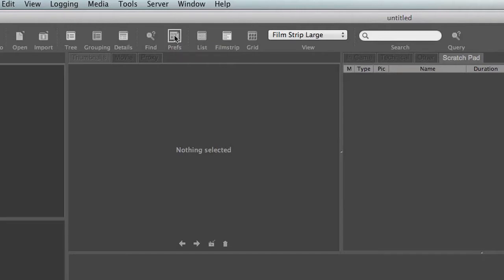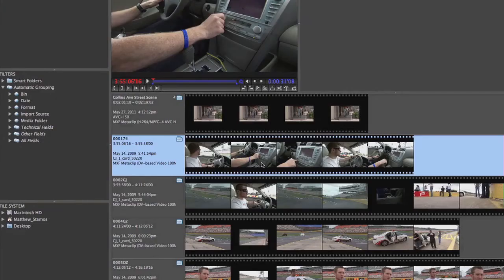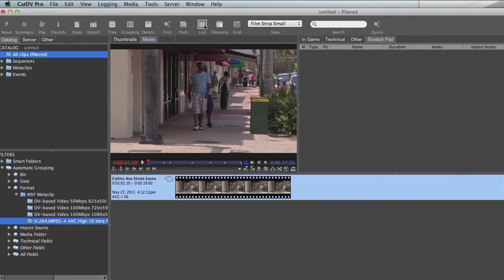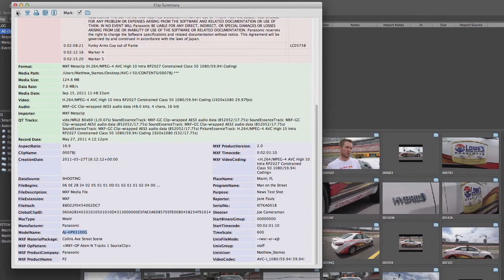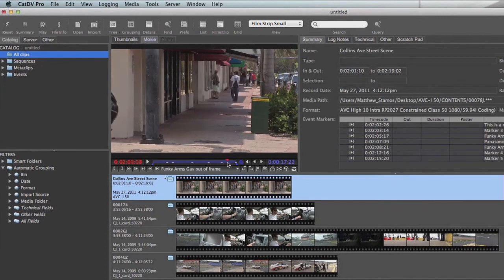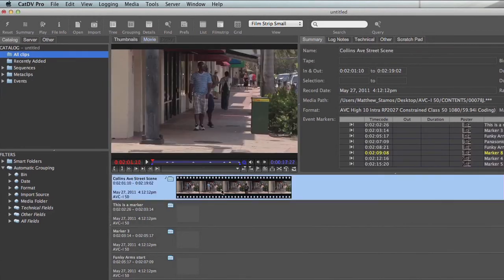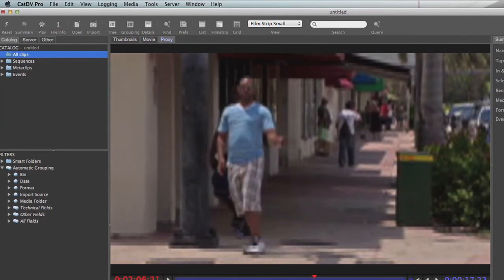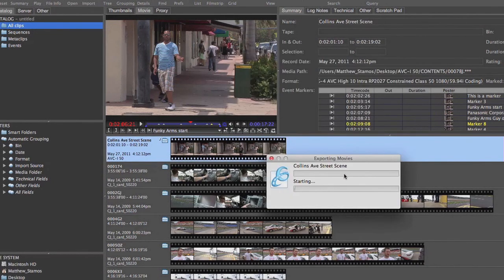Working with P2 Media in CatDV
CatDV guru, Matt Stamos, shows how to work with P2 media (mxf files) in CatDV.